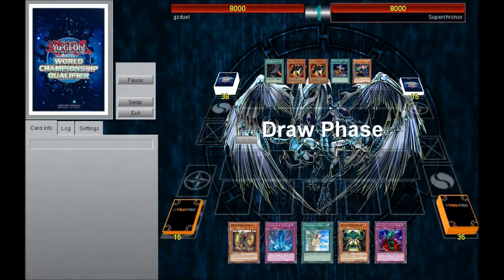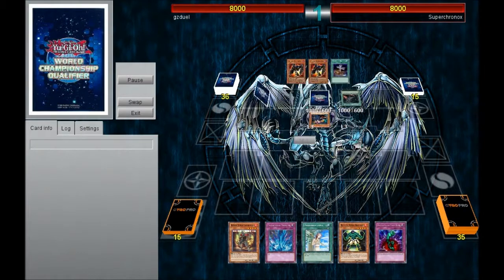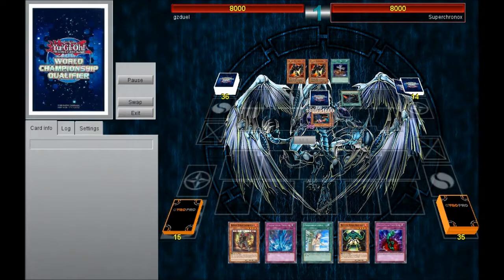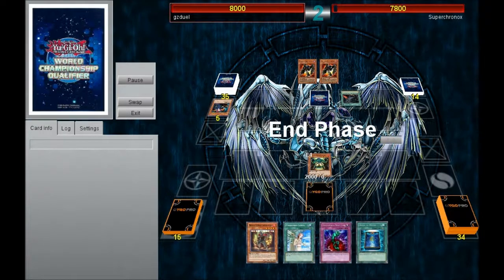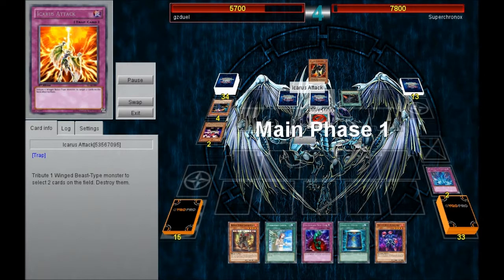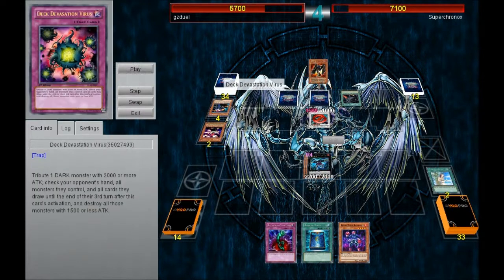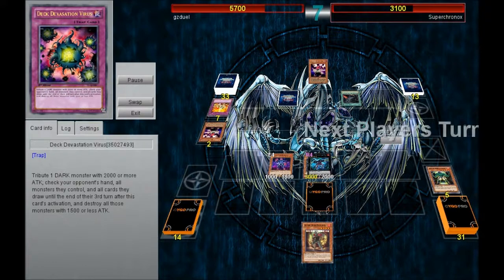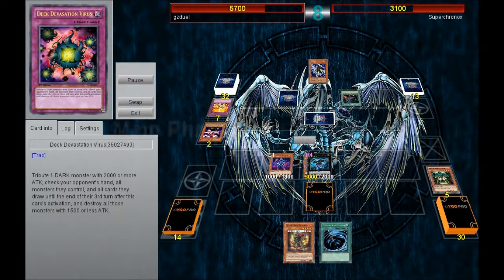Battlin' Boxer vs Blackwing